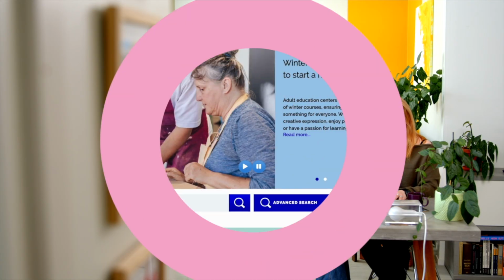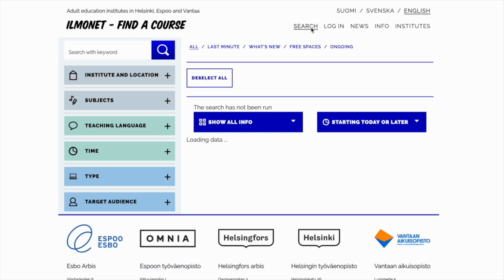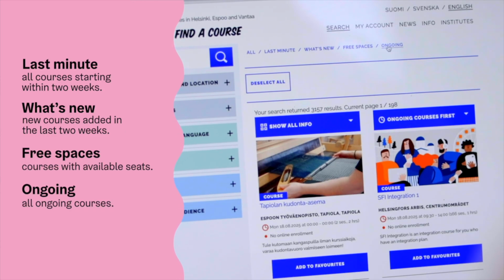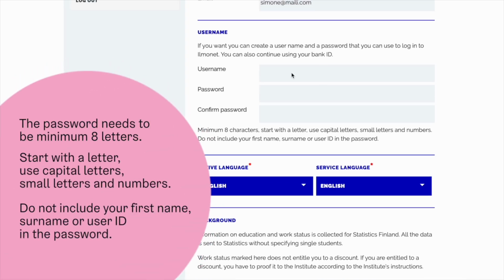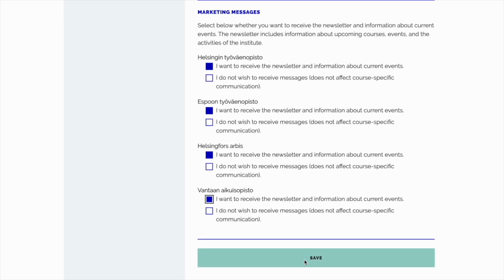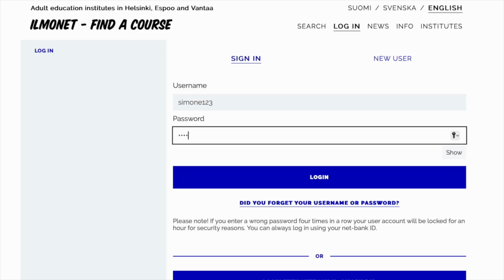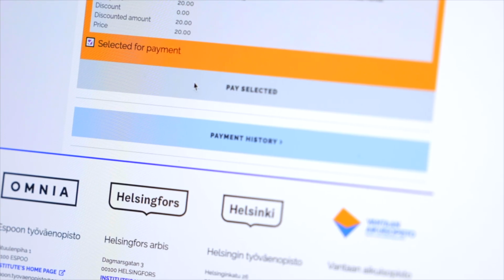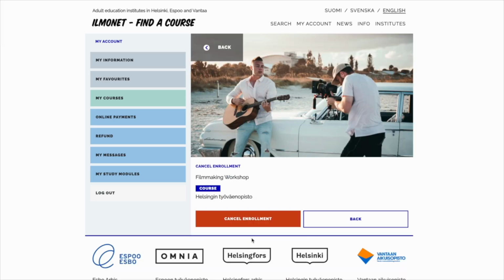*Instructional video on how to use the ilmonet.fi website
You can find all courses and information on the ilmonet.fi website.

You can browse courses, register, pay, and cancel your registration if needed — all conveniently in one place!
Watch the video to see how everything works.

Jump straight to these points in the video:
Course search 0:33
Creating a user account 1:50
Registering for a course 3:32
Payment 4:40
Cancellation 5:24